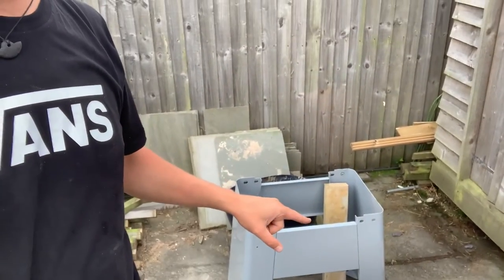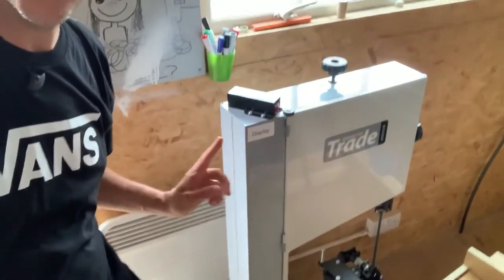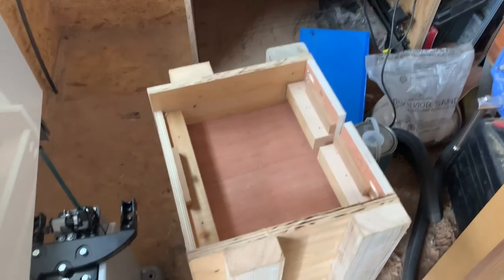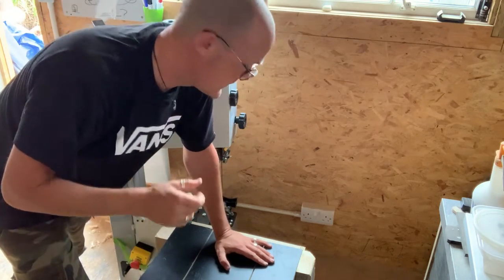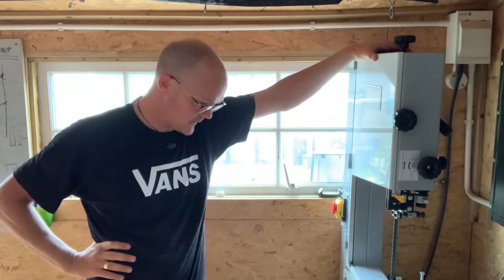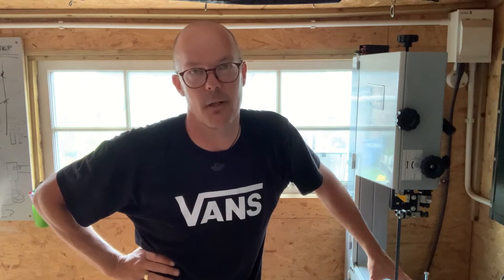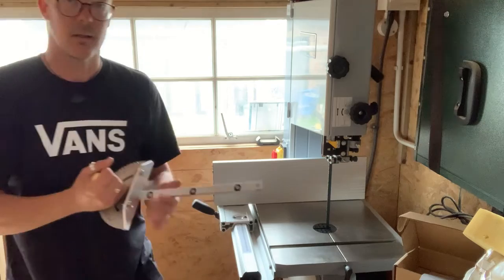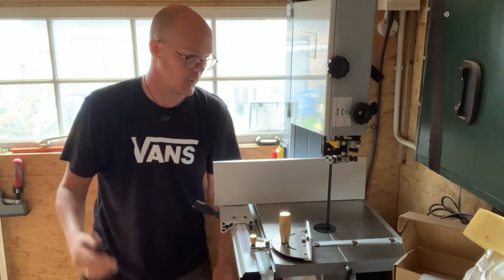Cheap and quick retractable casters!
A quick demo of a simple and cheap caster system to keep your heavy machines mobile. I also explain where I have been and add a new machine to the shed.